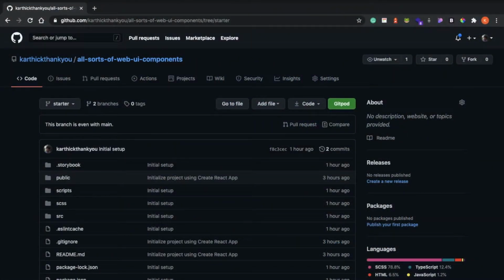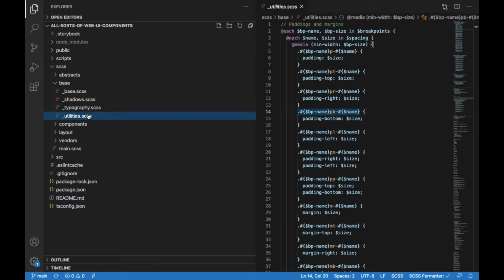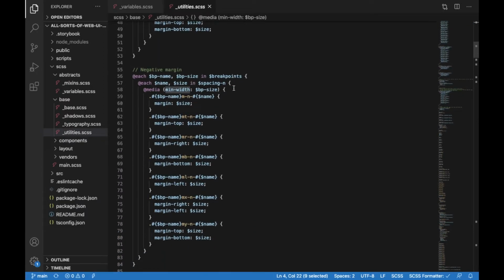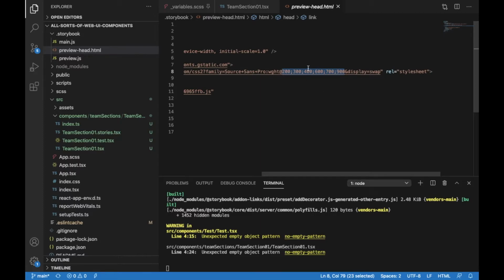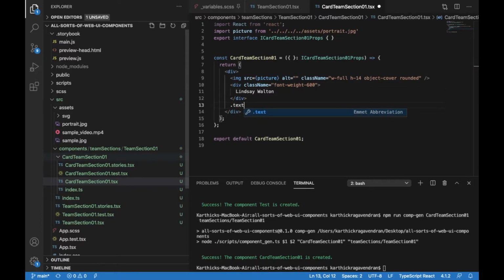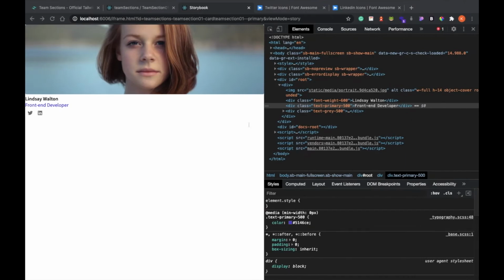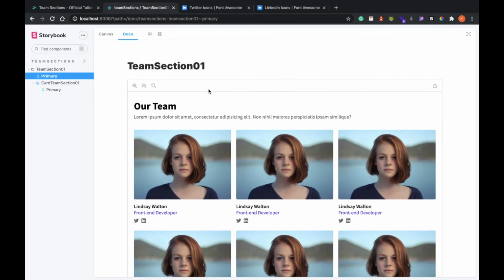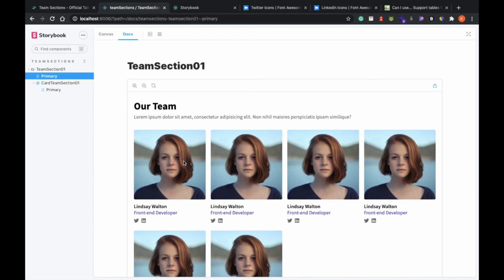All Sorts Of Web UI Components #1 - Reactjs, Storybookjs, SCSS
In this series, we create all sorts of web UI components using React, storybook, and with custom utility first SCSS classes.